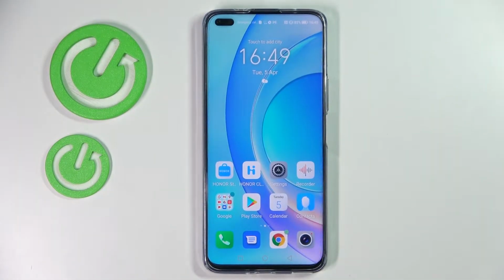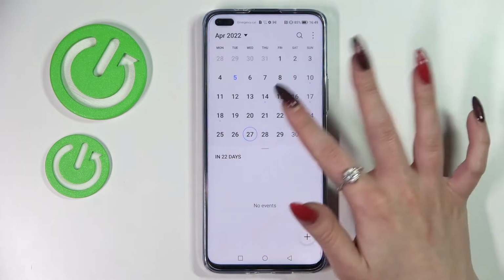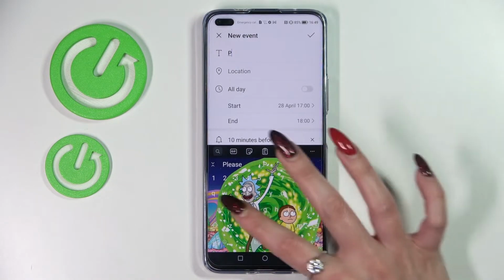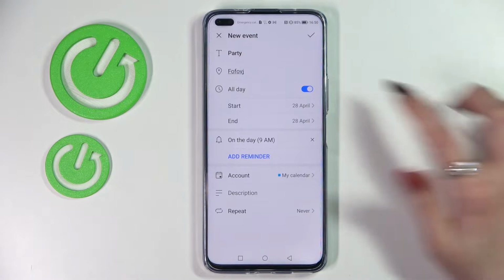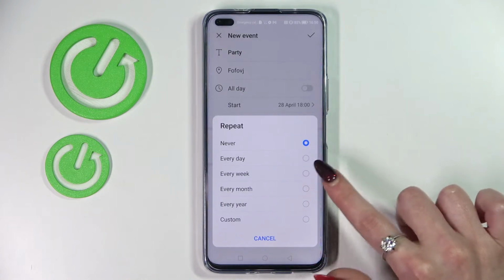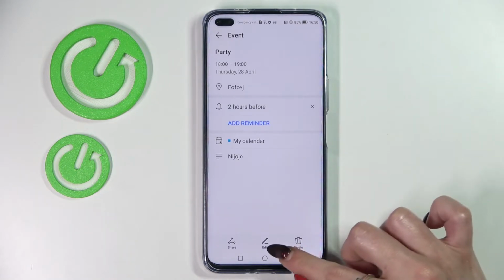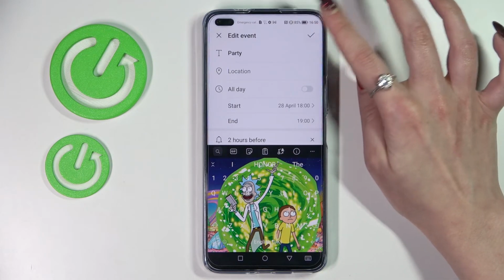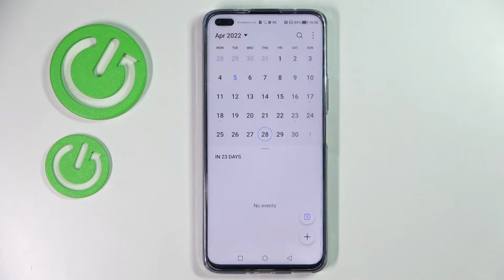Honor 50 Lite - How To Add Events to Calendar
Learn more about HONOR 50 Lite:
It is simple to add events to your calendar, which opens you up to a lot of options, such as adding shopping lists, scheduling important meetings, making doctor appointments, and so on. In this video tutorial you will be able to learn how to add events to your calendar by following our step-by-step instructions. Hopefully this video helped you fix the problem on the Honor 50 Lite. Please leave your questions and suggestions in the comments below. Cheers!

How to Add events to calendar on Honor 50 Lite ?
How to Create events in calendar on Honor 50 Lite ?
How To make new events in calendar on Honor 50 Lite ?
How to make events in calendar on Honor 50 Lite ?
Adding events to calendar on Honor 50 Lite ?